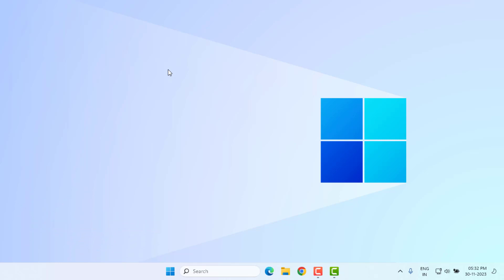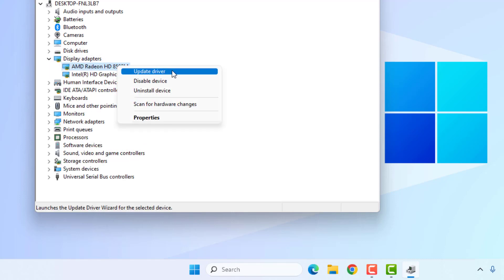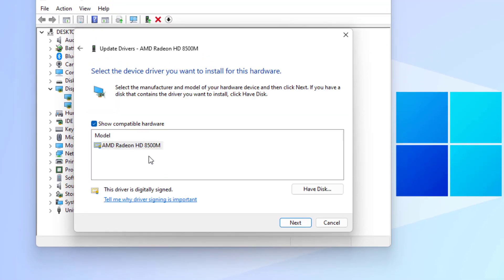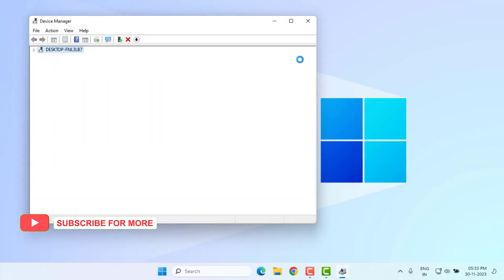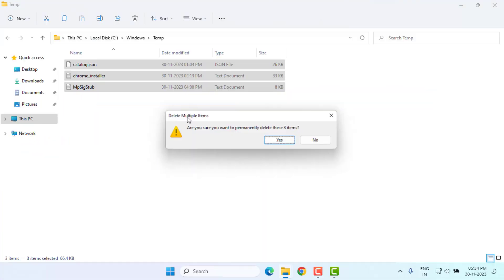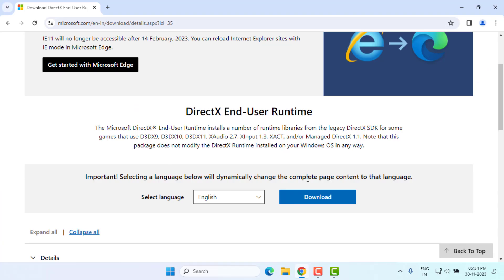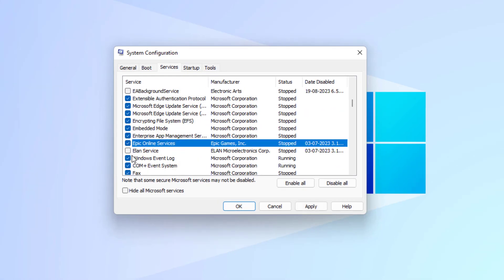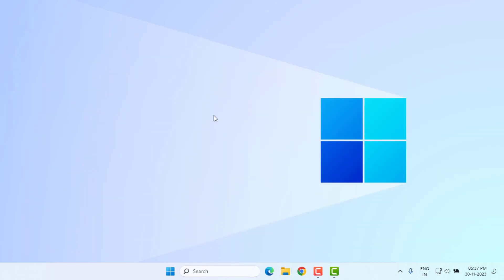How to Fix Fortnite Crashing Issue on Windows 11